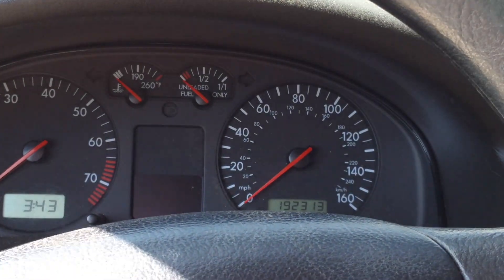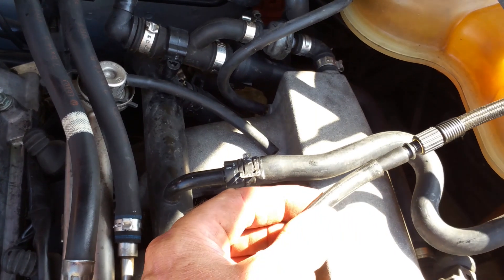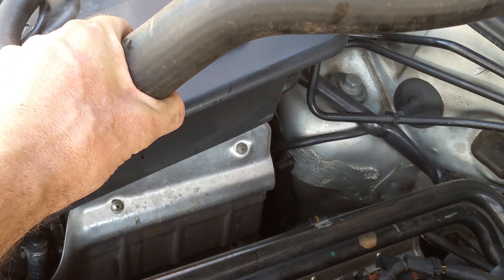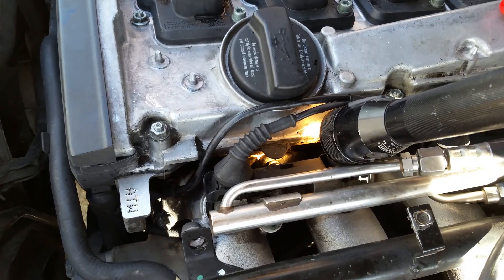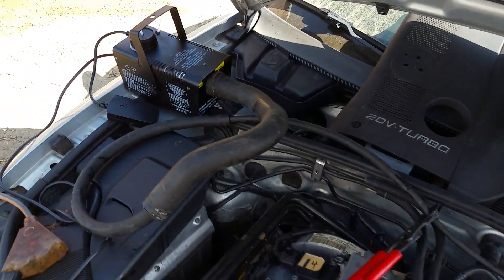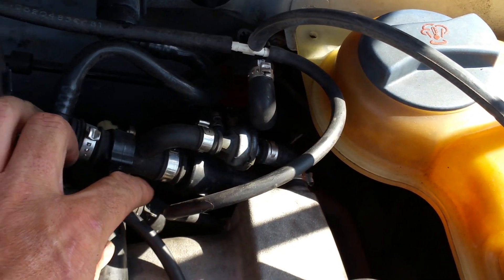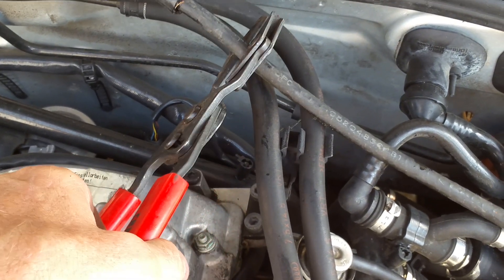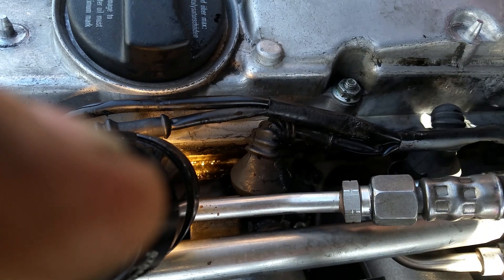P1136 VACUUM LEAK DETECTION TECHNIQUES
2000 VW PASSAT 1.8 TURBO
192K + MILES...

NOTE: TURBO'S PRESSURIZE THE INTAKE
HEAT + PRESSURE = FAILED GASKETS
AND LINES...

HERE IS A COUPLE OF WAYS TO ESTABLISH
A VACUUM LEAK...

YOU CAN ALSO USE A VACUUM GAUGE ON
EACH INDIVIDUAL VACUUM LINE SUCK IT
DOWN AND SEE IF YOUR GAUGE MOVES...

OR YOU CAN TRY THE OLD SMOKE IN THE
INTAKE TECHNIQUE  PRESSURIZED WITH
A 12V TIRE PUMP...

(HALLOWEEN FOG MACHINE $29.00)
(IN STOCK AT HOME DEPOT )
(AMAZON ALL YEAR ROUND)

IT WAS REALLY WINDY THAT DAY SO AS
SOON AS I PINPOINTED A LOCATION ON
THE SMOKE SIGNAL THATS WHEN I GOT
OUT THE WINDEX SPRAYED THAT AREA
AND PRESSURIZED THE INTAKE WITH
JUST HUMAN LUNG POWER THE TIRE INFLATER
WORKED BUT SEEMED TOO SLOW
IM SURE I COULD OF USE REGULATED SHOP AIR
JUST THOUGHT I'D USE LUNG POWER
FIRST AND THAT WORKED JUST FINE...

HOPE THIS VIDEO HELPS GIVE YOU SOME
IDEAS ON HOW TO FIND A VACUUM LEAK.